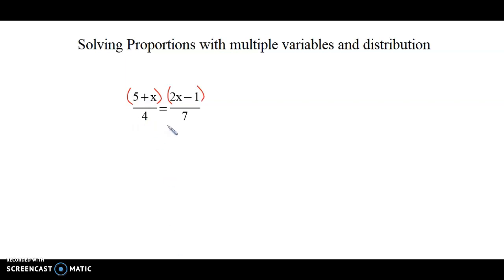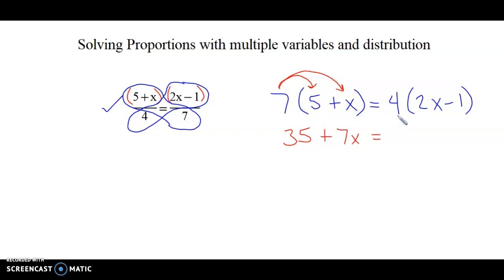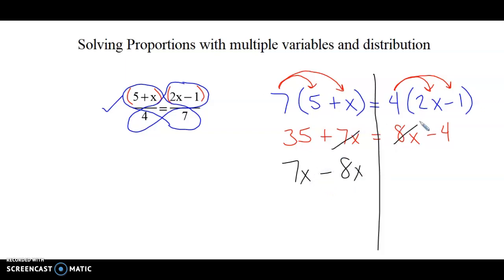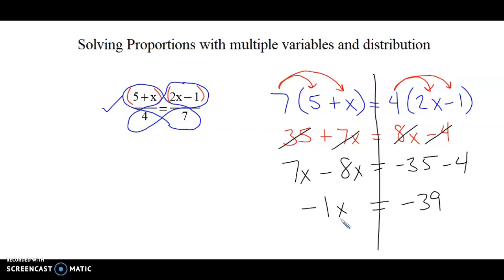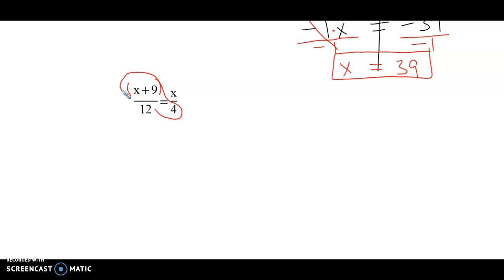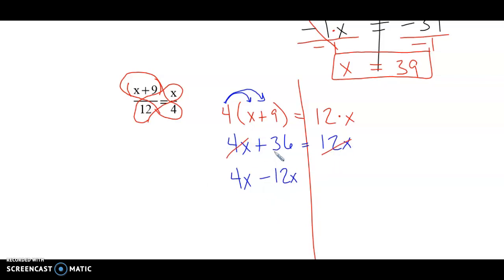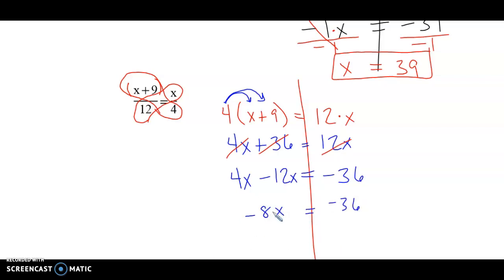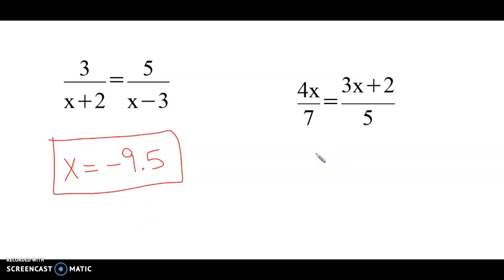Solving Proportions (multiple variables and distribution)